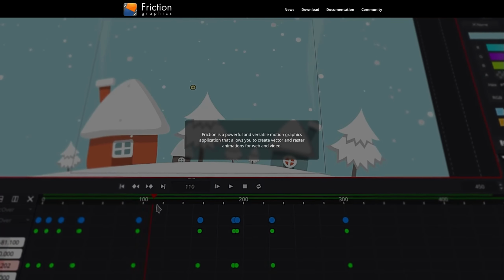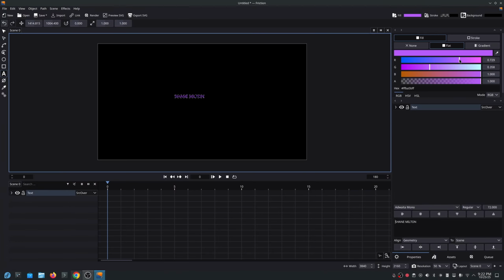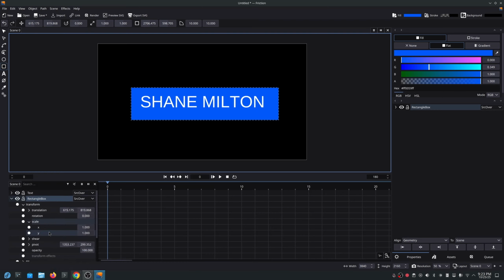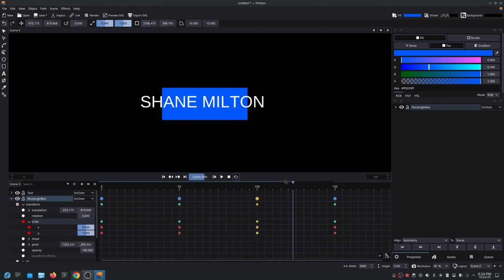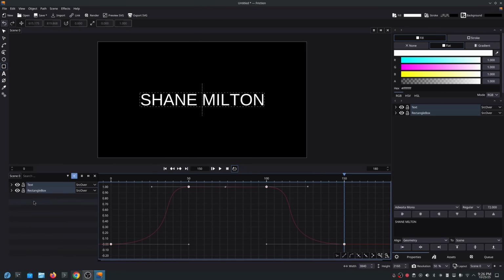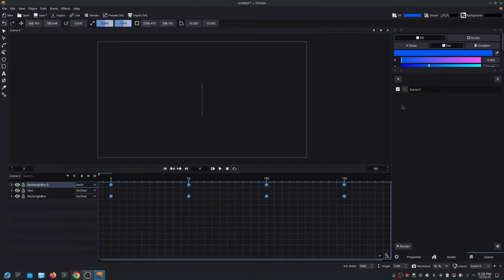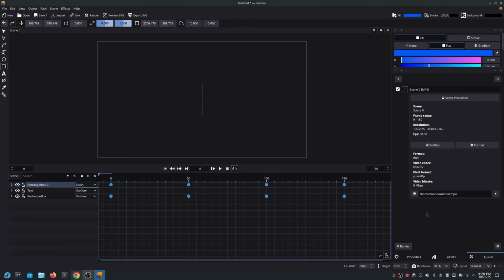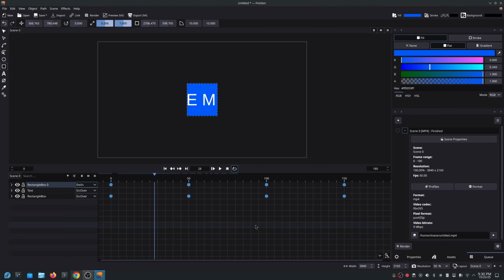How to Create Motion Graphics in Linux with Friction Graphics | Beginner Tutorial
Welcome back! In this video, I’m taking a look at Friction Graphics 1.0 RC2, a new program for creating motion graphics under Linux — perfect if you don’t want to mess with DaVinci Resolve’s Fusion tab or Blender’s node-based compositing.

I’ll walk you through a simple title/text reveal animation from start to finish:
* Setting up your project in 4K at 60fps
* Using the text and rectangle tools
* Adding and adjusting keyframes
* Working with the graph editor for smoother motion
* Rendering your animation to PNG or MPEG-4

Friction Graphics feels like a layer-based alternative to After Effects, and it’s available for Linux, Windows, and macOS.

If you’re looking for a simple and intuitive motion graphics program that doesn’t rely on nodes, this might be the perfect choice!